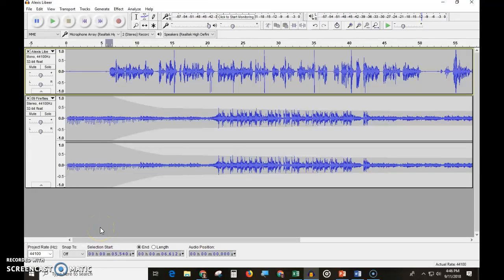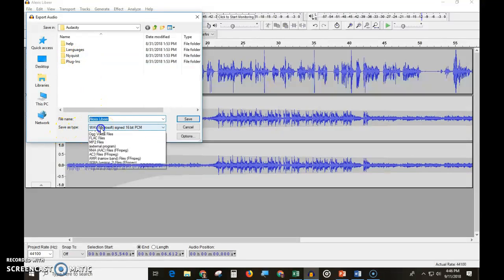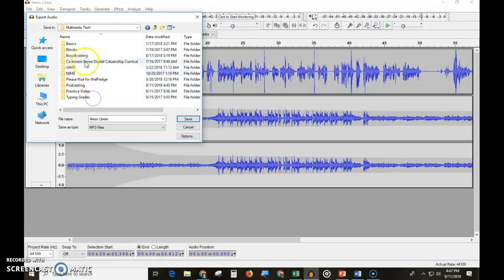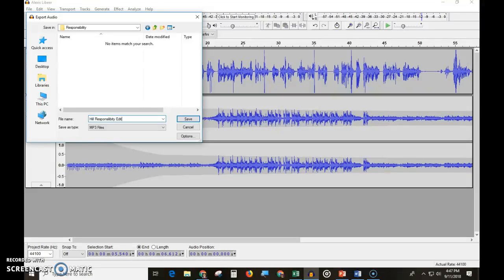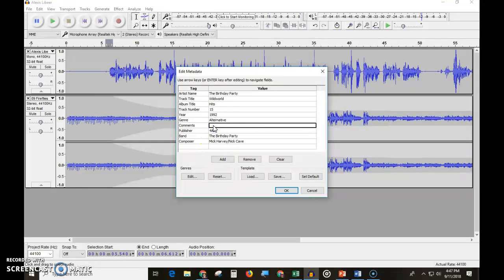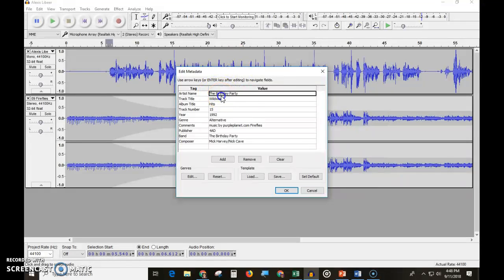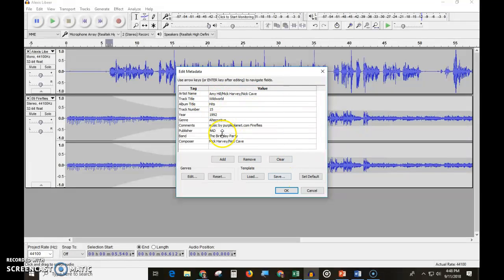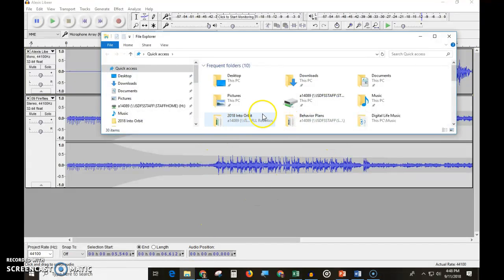Audacity - Save as MP3